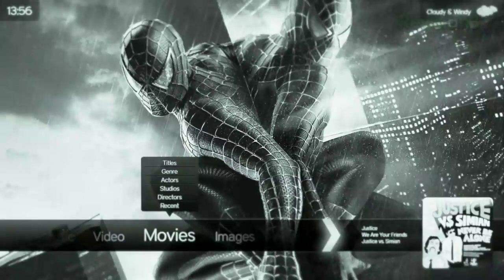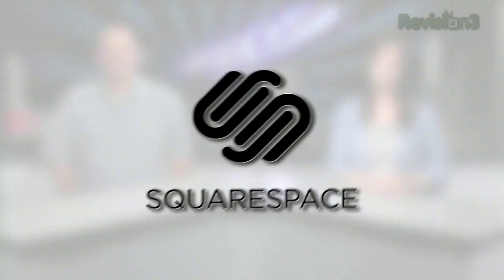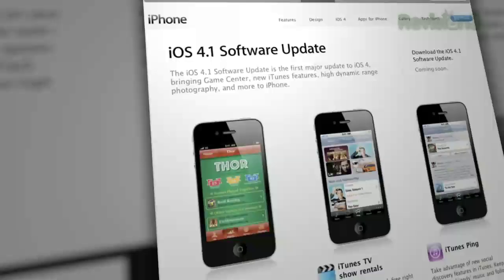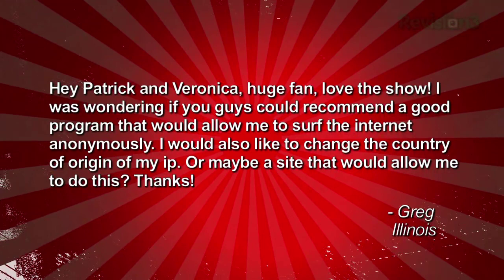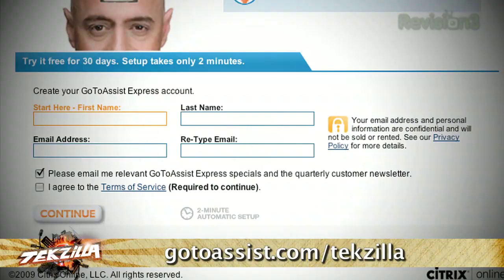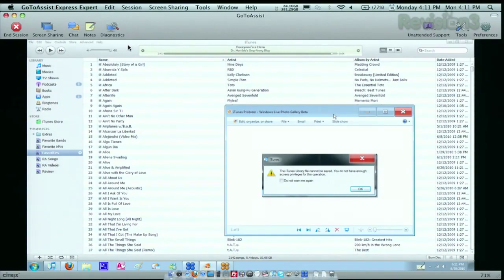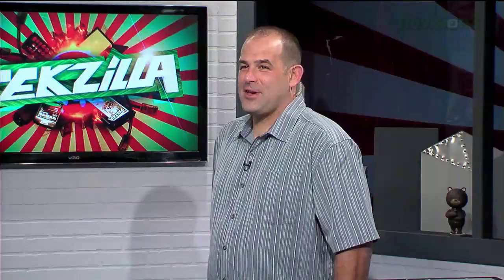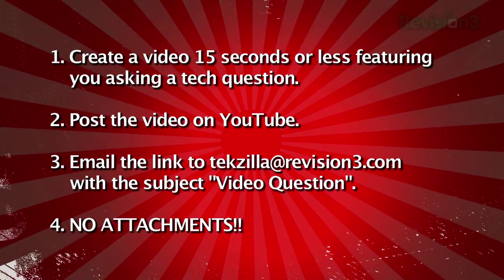Tekzilla - Vacuum Your Router, Fix iTunes, Plex Nine DIY Media Center, Drobo FS, Anonymous Browsing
Mailinator Stops Spam. Drobo FS: perfect home server or overpriced NAS substitute? Fix iTunes, Speed Up Your WiFI, Hard Drive vs. .308, Plex/Nine: The prettiest DIY Media Player evah!